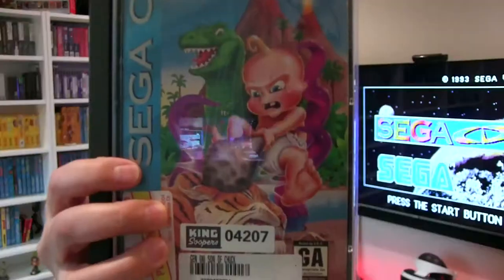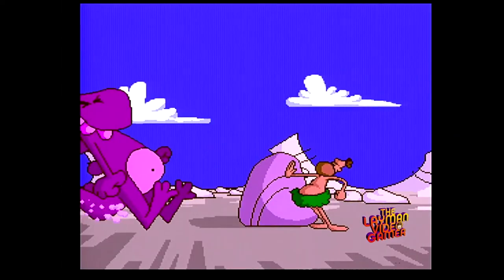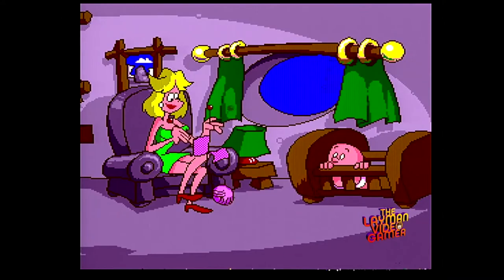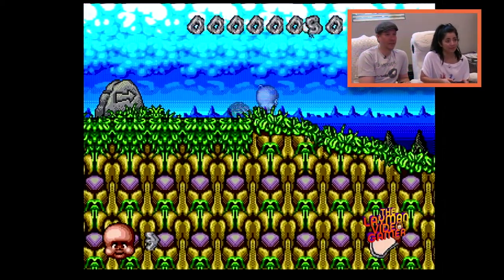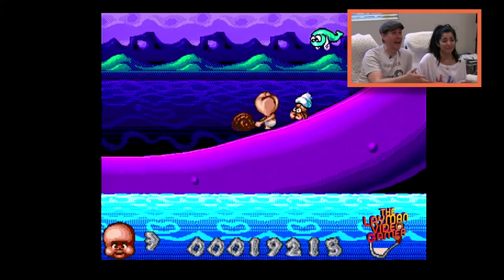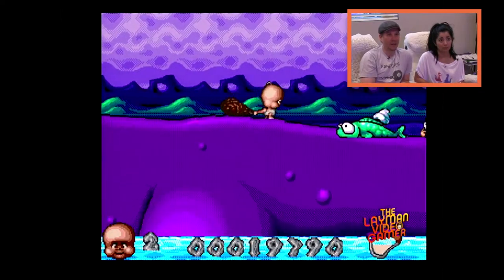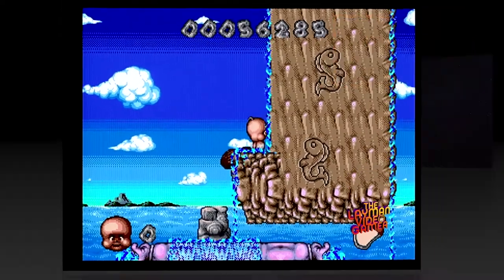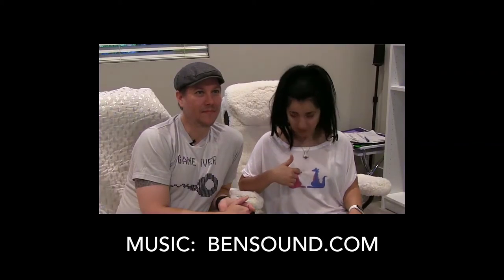Chuck Rock II: Son of Chuck | Sega CD | Play + Review (w/ VERY SPECIAL GUEST!!!)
Today Scott Galaxy unboxes, plays and reviews a classic on the Sega CD. It's the sequel to Chuck Rock... Chuck Rock 2: Son of Chuck on this VERY SPECIAL episode of The Layman Video Gamer!

Must watch all the way to the end for the surprise guest appearance.